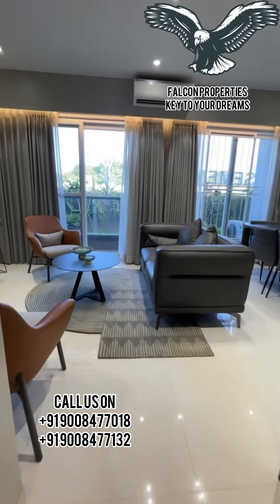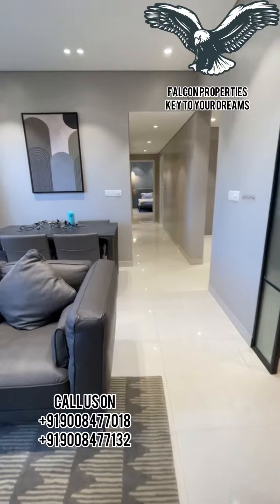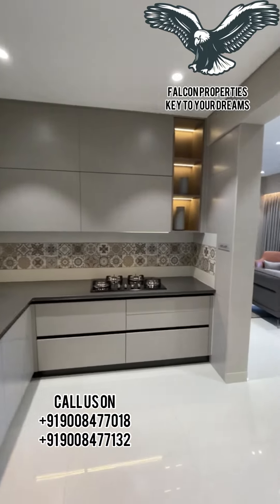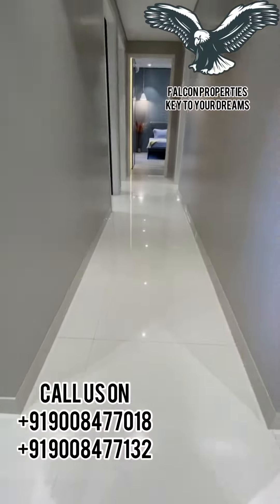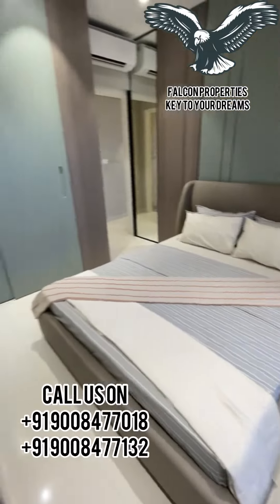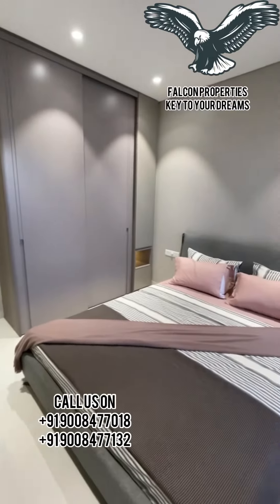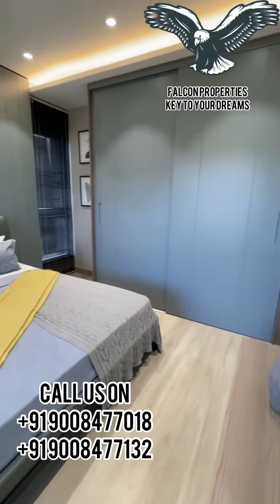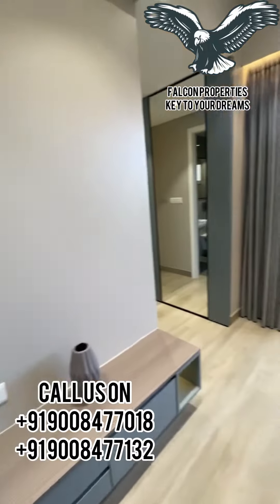3bhk flats at hennur road | Kumar prospera apartments | Model flat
Kumar Prospera Hennur Main Road
Location : After Hennur Dmart
Floor details : B+G+24
No of Units.  : 229
Land Extend : 2.10Acres
Large Area for open space

APARTMENTS FOR YOU, STARTING FROM ₹ 80 LAKHS ONWARDS*

Rise above the rest with sprawling views of the horizon from your window.
‘Kumar Prospera’ is a well-designed project having two 25-storied high-rises. Optimum utilization of space, practical design, and robust construction add to the beauty of the elevation. The project offers a total of 229 apartments with the flexibility of space in the form of 2 BHK and 3 BHK spacious plans. The design elements have integrated privacy in the layout with no common walls so that you can enjoy the wide vistas all by yourself.

Kumar Prospera located close to Manyata Tech Park, North Bangalore ensures a close-knit community of chosen few thereby enhancing quality of life with like-minded neighbours giving you a secure and safe environment and above all a happy community for your loved ones.

Centrally located with good access to International Airport & good connectivity to local markets.

RERA Registration Project

*Terms & Condition

Call for more details: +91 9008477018 l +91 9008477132
Zero Brokerage
Best price